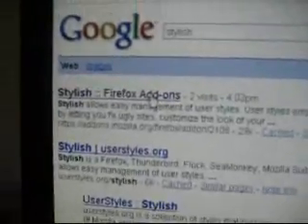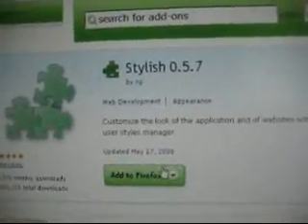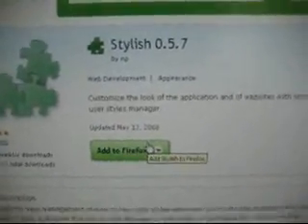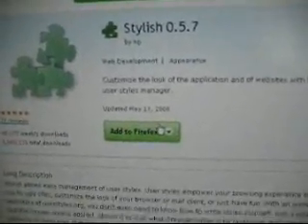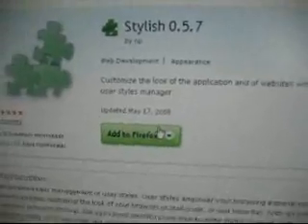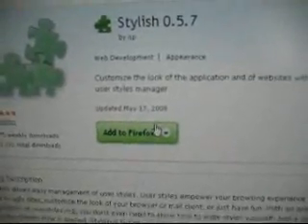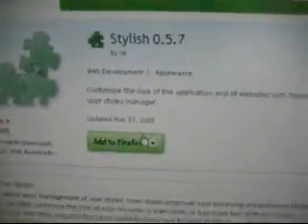How to Get a New Gmail Skin With FireFox (Mac Or PC!)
Remember YOU MUST HAVE FIREFOX INSTALLED ON UR COMPUTER!

Thanks!